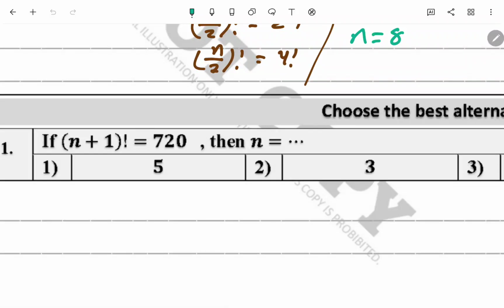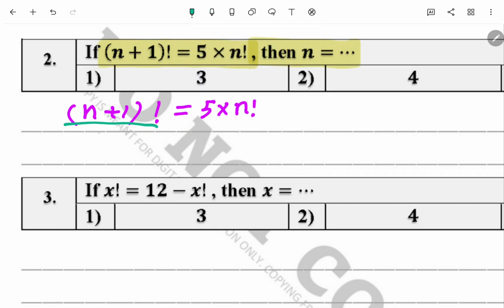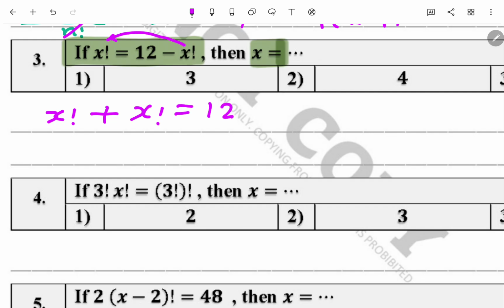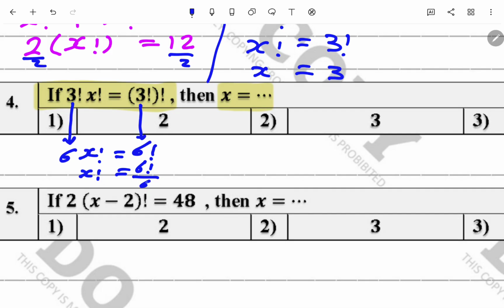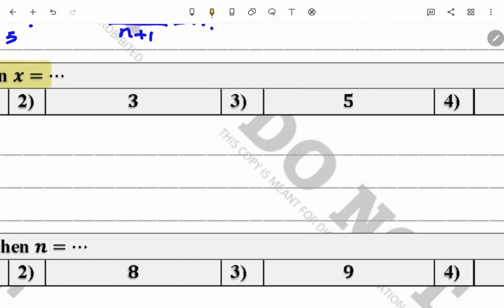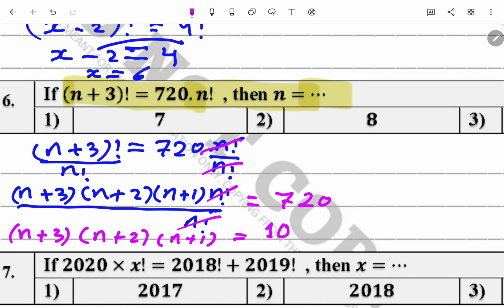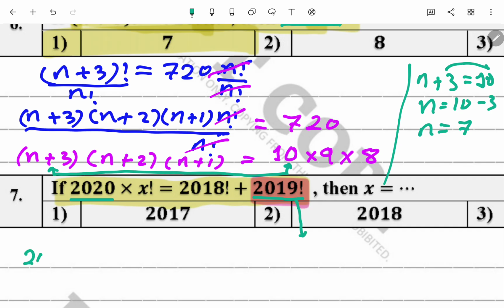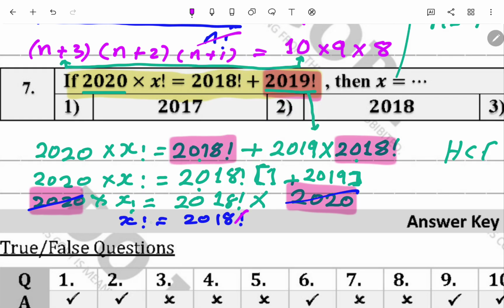Counting Principles Workout | Mixed Exercises Using Factorials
Get ready to level up your skills with a full set of mixed practice problems on the Principle of Counting!
In this video, we break down how to use factorials (n!) to solve real exam-style questions in combinatorics, permutations, and probability.

You’ll learn how to think logically through counting steps, recognize when to use factorial rules, and avoid the most common mistakes students make. Perfect for pharmacy students, science majors, probability learners, and anyone preparing for university exams.

Simple explanations, clear steps, and powerful examples — all in one video.
Let’s make counting finally make sense!

🔑 Strong Keywords / Tags:

Principle of Counting, Factorials, n factorial, Counting Rules, Combinatorics, Math Practice Problems, Probability Exercises, Permutations and Combinations, factorial examples, counting principle tutorial, statistics basics, probability for beginners, math exam prep, combinatorics practice, factorial problems with solutions, university math tutorial